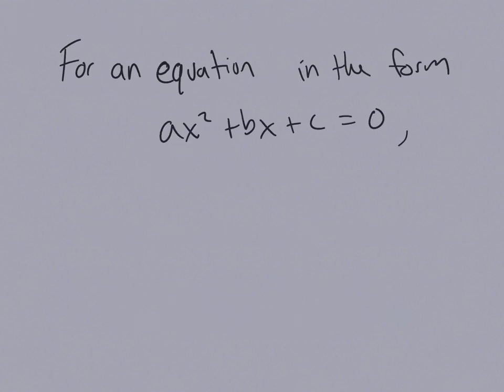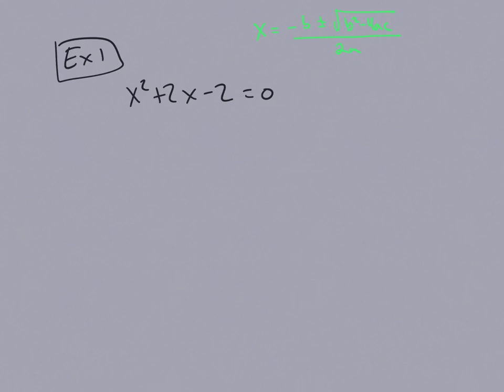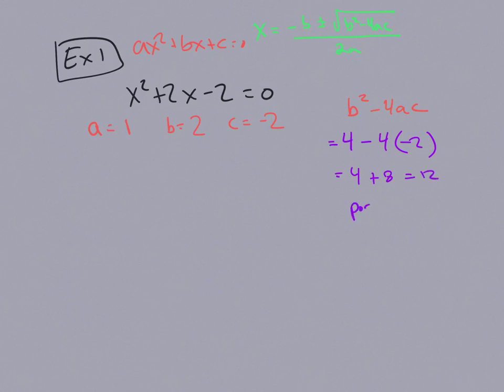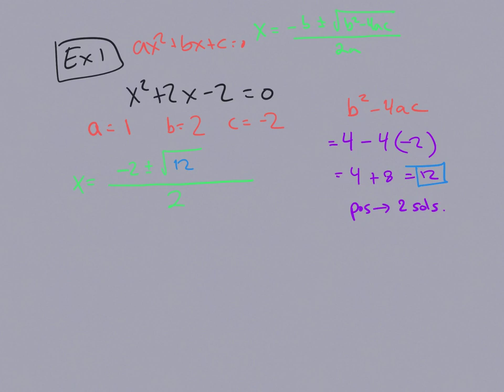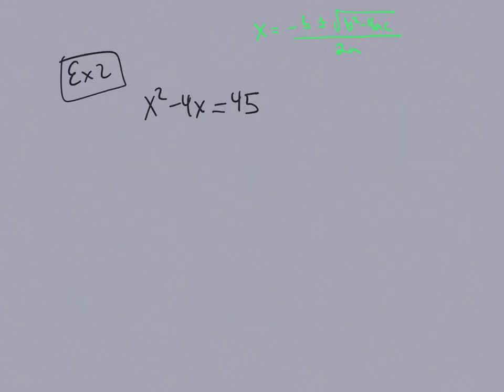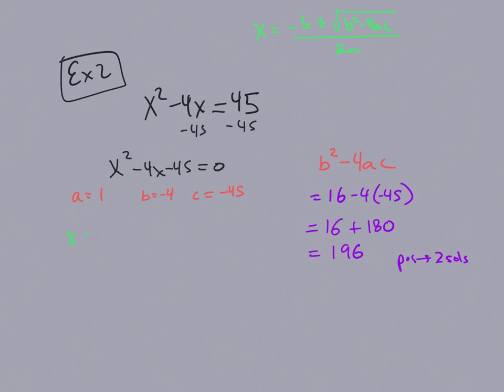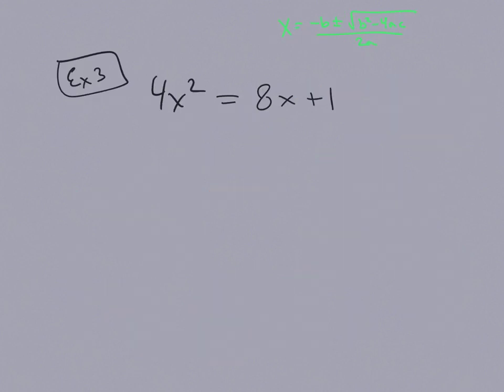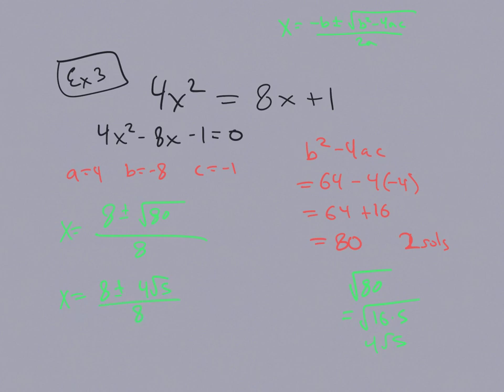9.5 Video 1